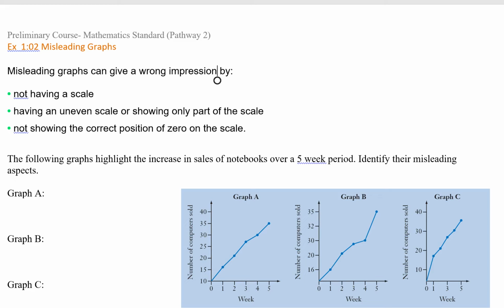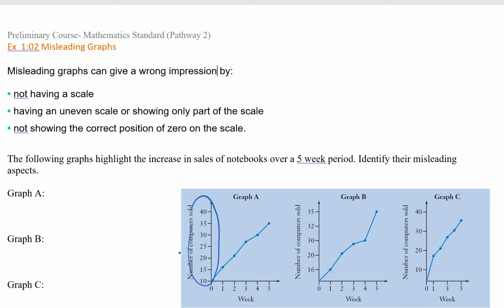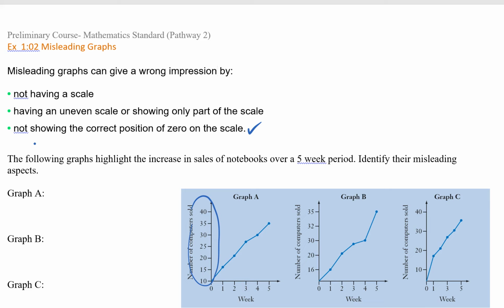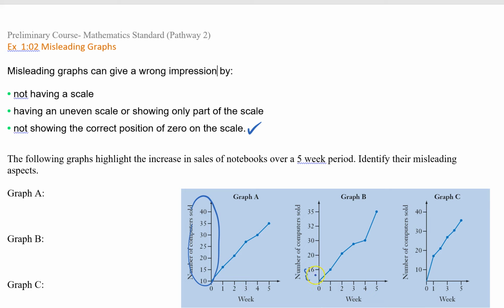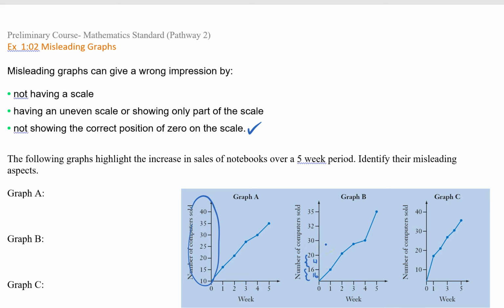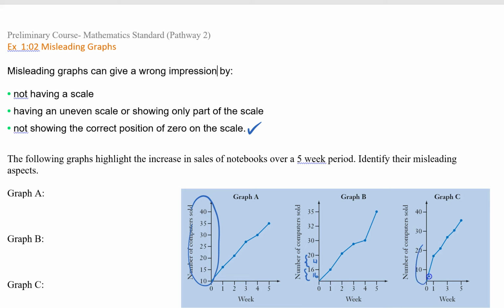1.02 Misleading Graphs